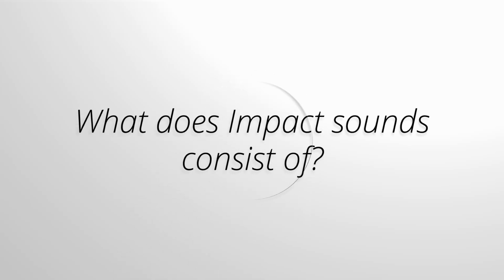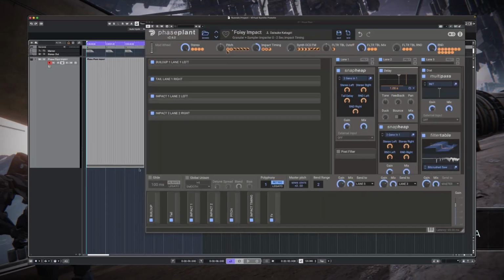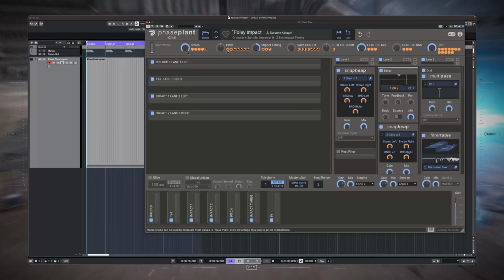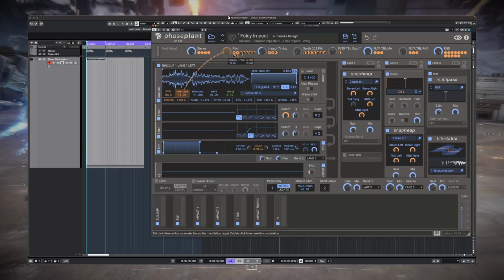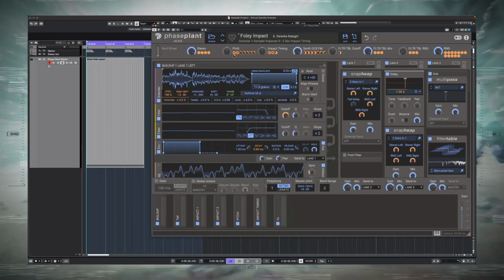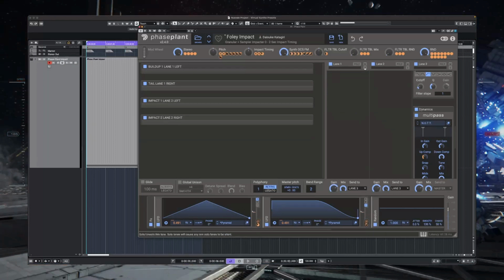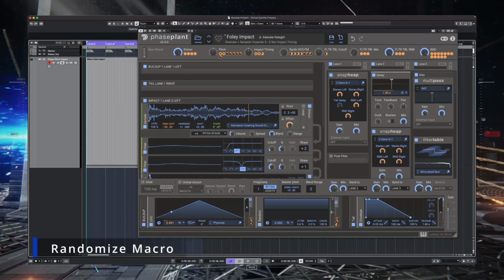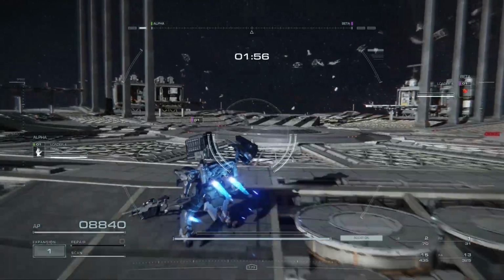Turn Any Sound into an Impact Sound with this Phase Plant Preset (Free Preset DL Link)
00:00 Sound Demo
00:55 Intro
01:54 Impact Sound Elements
03:00 Stereo Macro
04:32 Pitch Macro
05:40 Impact Timing Macro
05:56 OSC FM Macro
06:15 FLTR TBL Macros
07:57 RND Macro
08:38 Outro